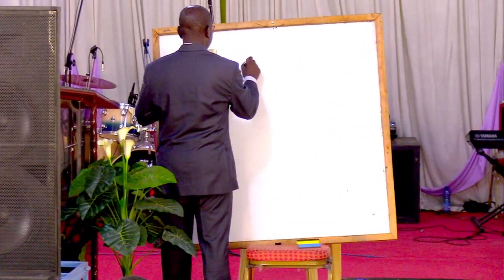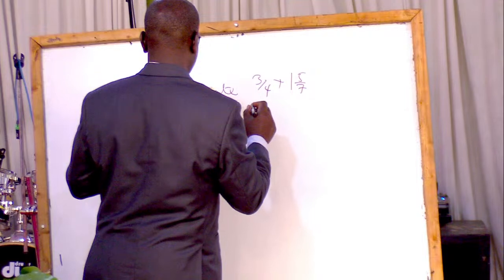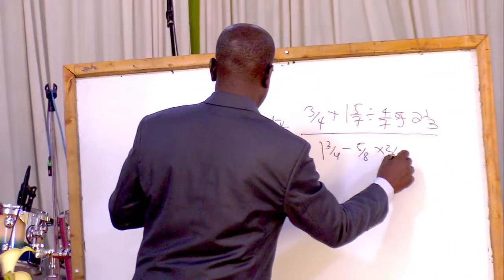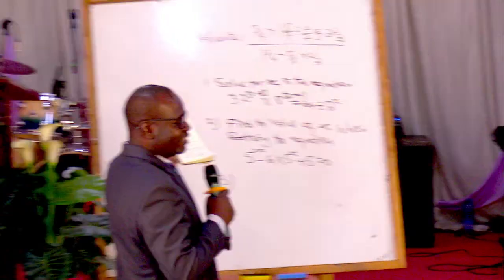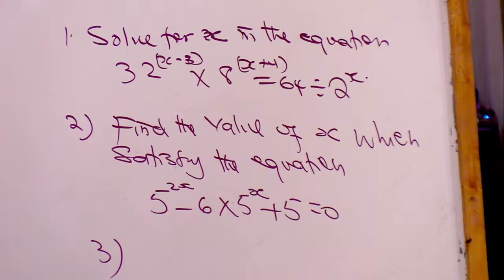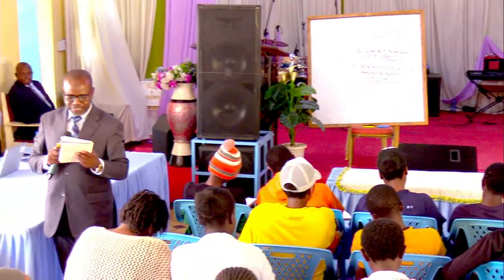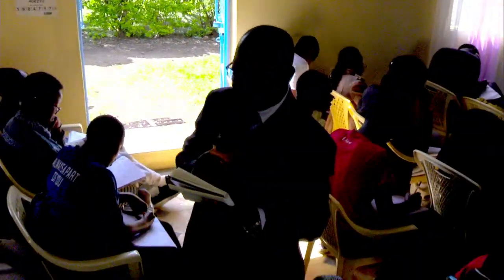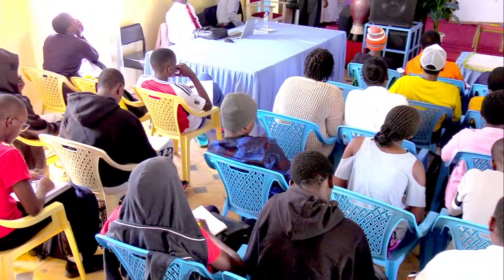Jonathan Productions Live Stream